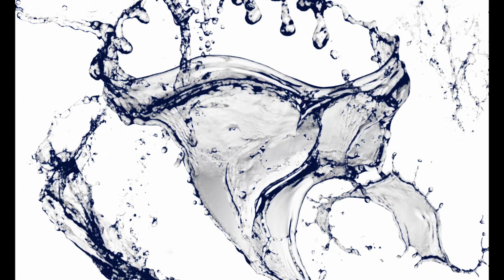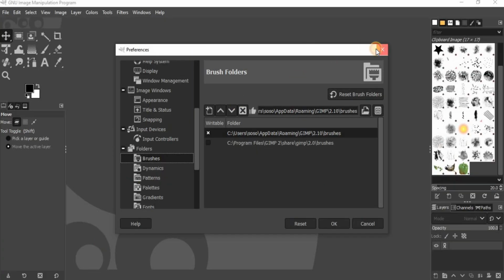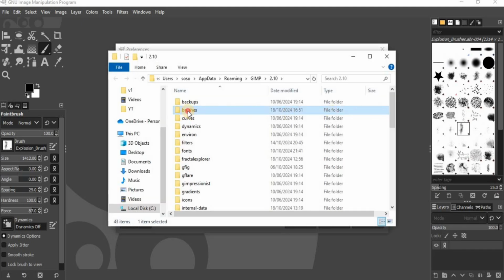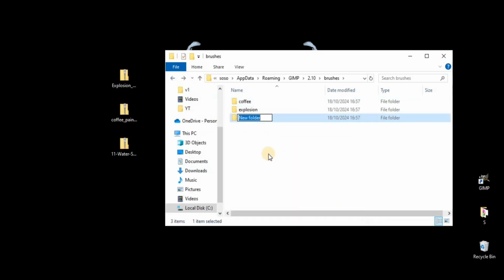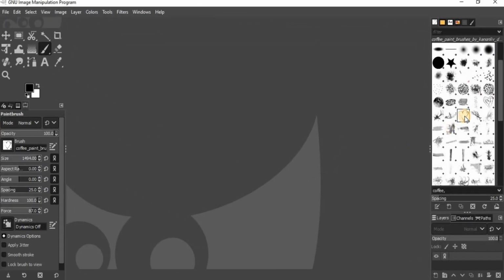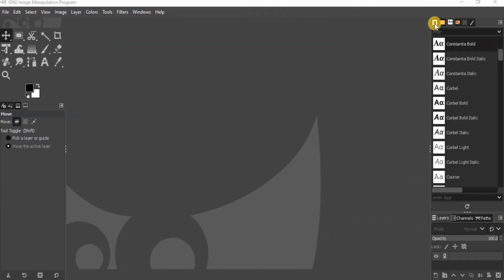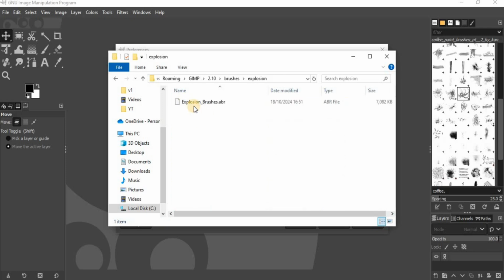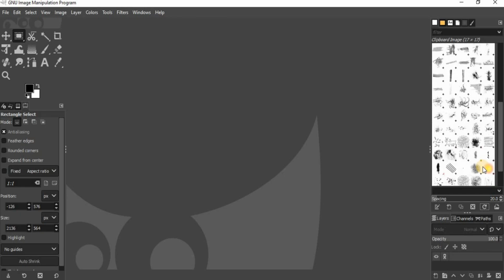how to ADD | Organize | Delete Brushes in GIMP ~ easy short tutorial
In this tutorial; you'll learn How to add and install new brushes in GIMP, which is a Free & Open Source Image Editor (considered as Free PS alternative).
(From 00:03 to 00:47)

you'll learn also how to organize your brushes either by making subfolders or by adding tags to your brushes.
(From 00:48 to 02:33)

and finally, you will learn how to remove and delete unwanted brushes from GIMP.
(form 02:34 to 03:30)

these are the 3 BRUSH packs used in the tutorial (ALL OF THEM ARE FREE ) :

On my channel, i'll randomly search graphic design tutorials on internet and  let's together try applying it on GIMP.

let's learn GIMP together easily by applying one lesson at a time.